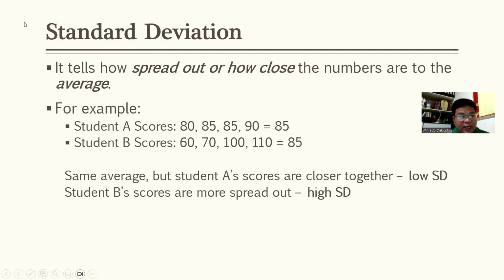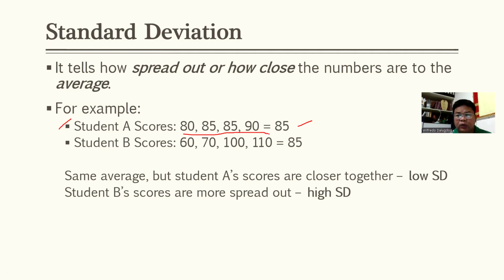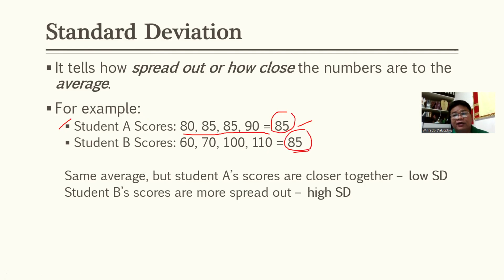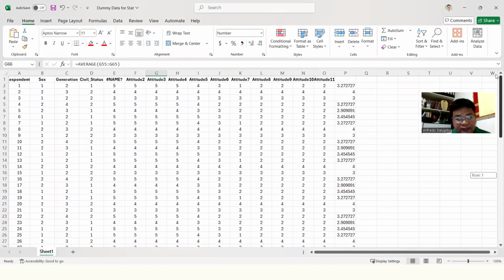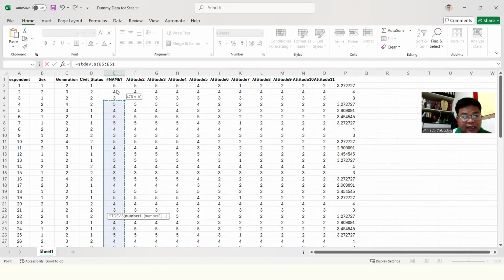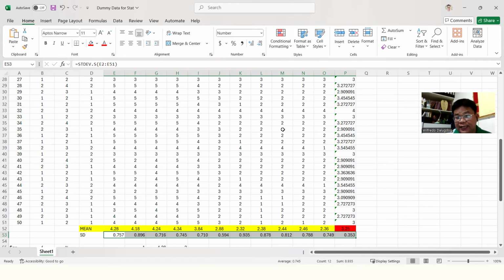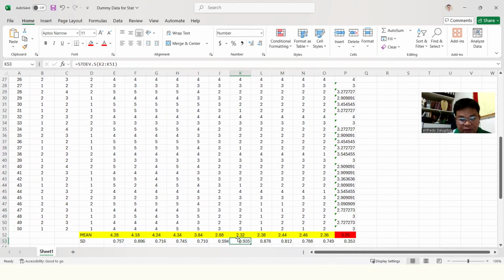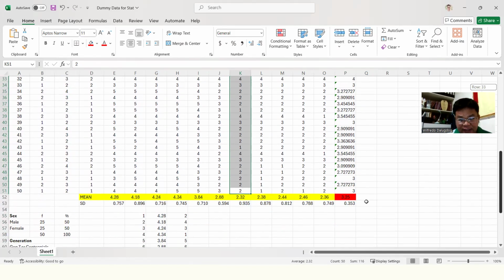Computing a Standard Deviation using Microsoft Excel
This video was created to assist students in computing the standard deviation using Microsoft Excel.